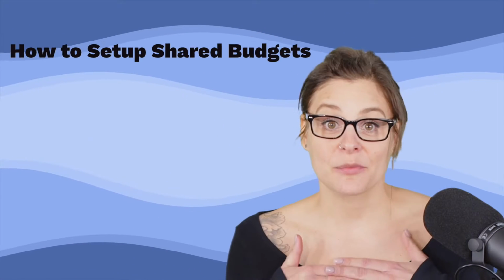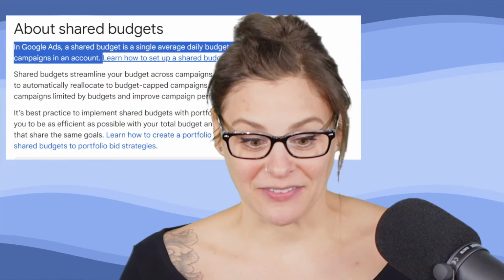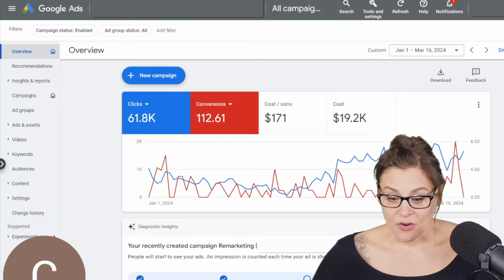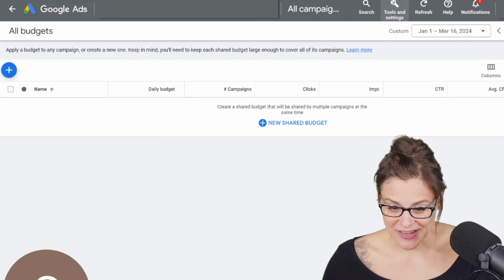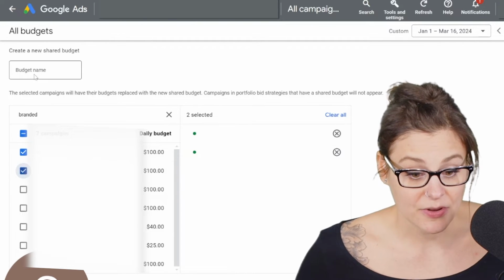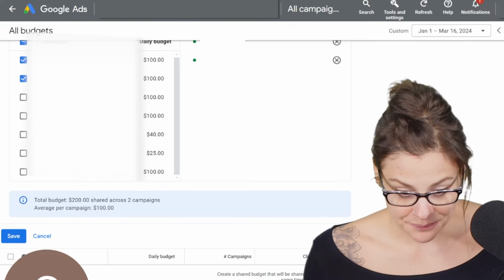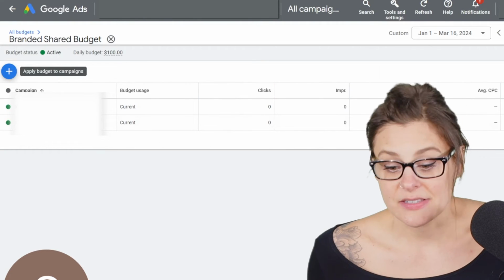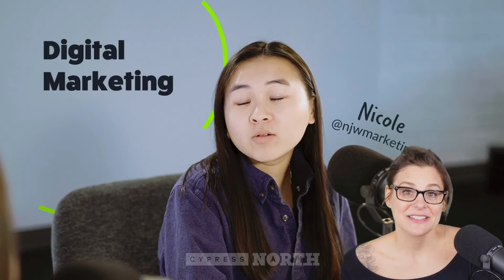Setting up Shared Budgets in Google Ads